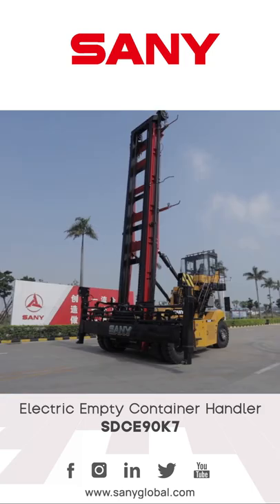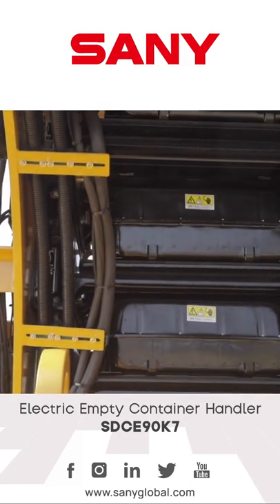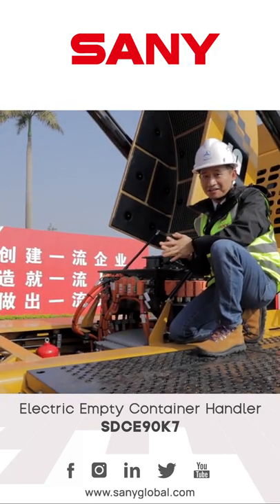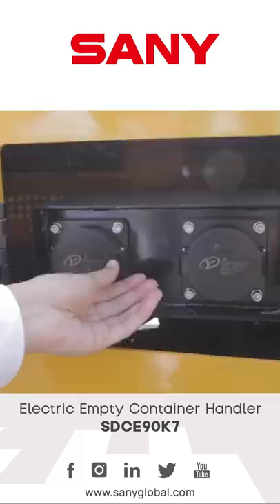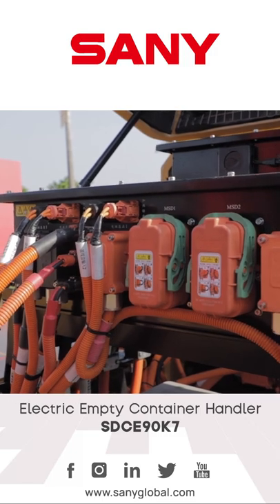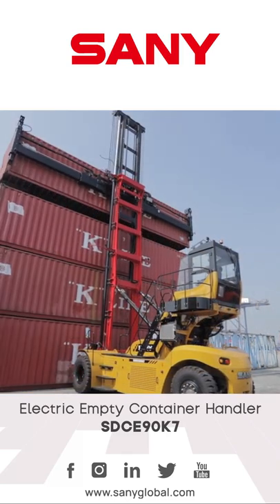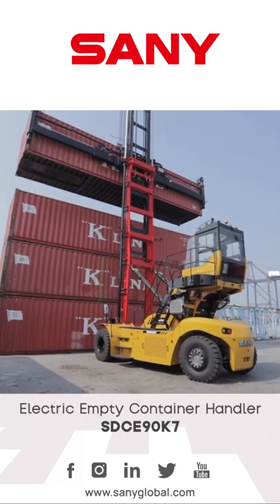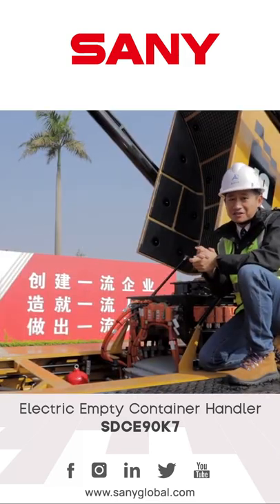Sany Electric Empty Container Handler SDCE90K7 Walkaround